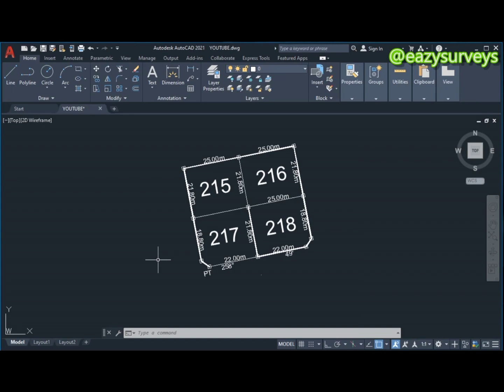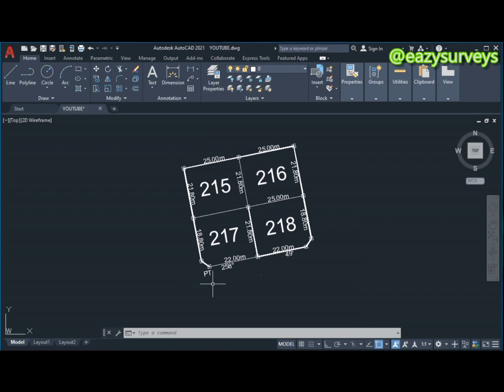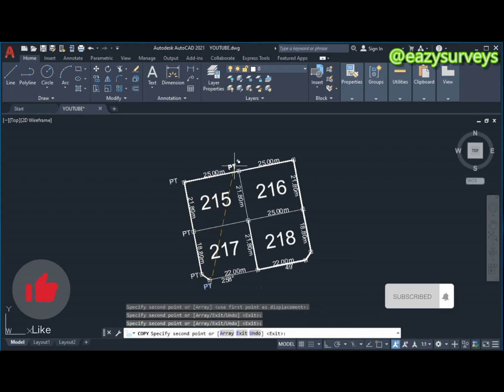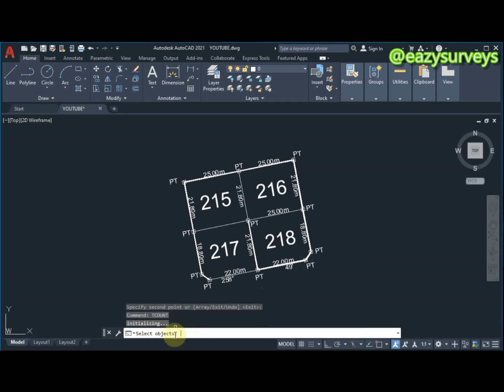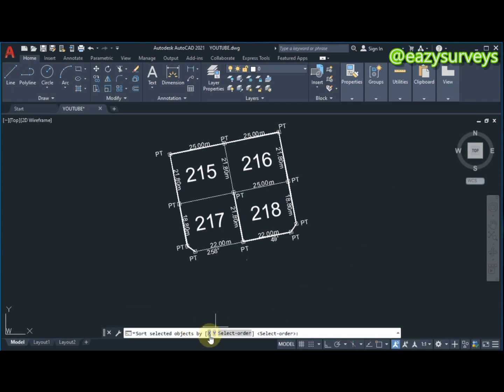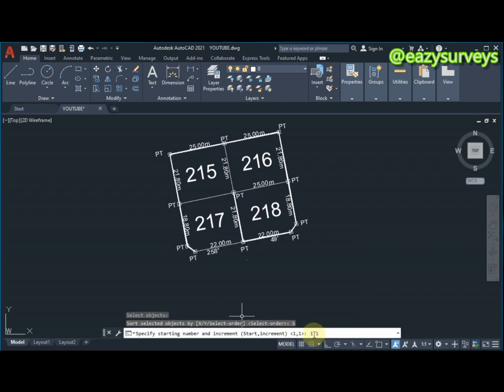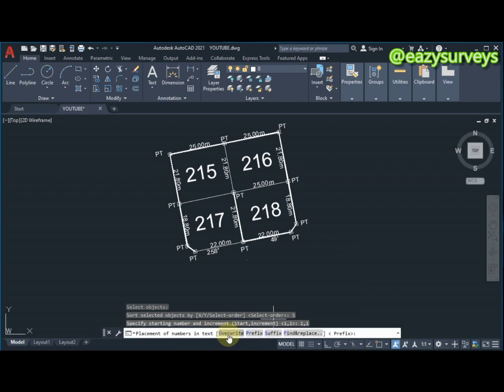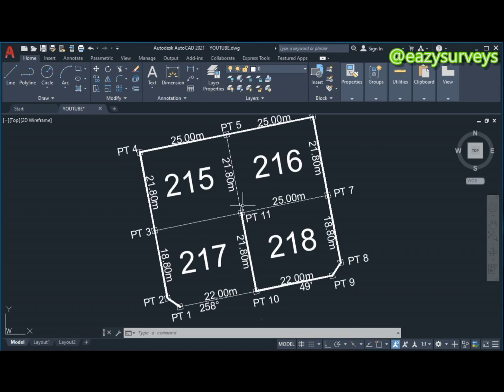How to auto number text in AutoCAD || Complete video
This video shows the easier way to automatically number boundary points serially on a layout plan in few minutes.